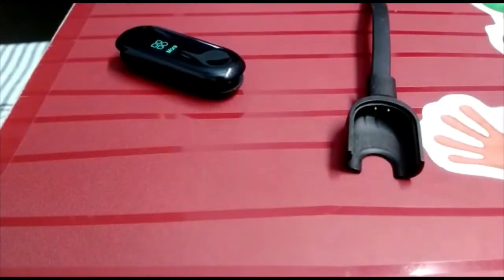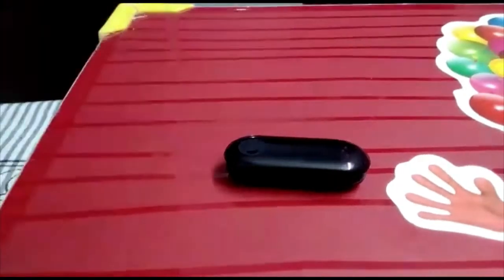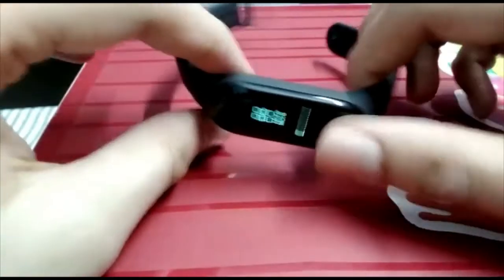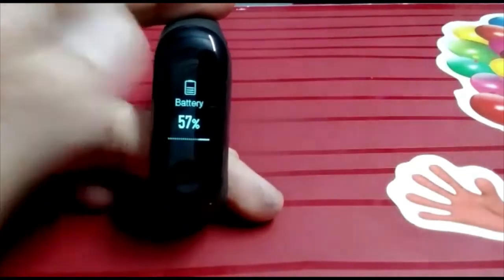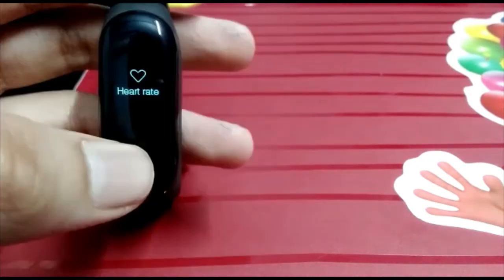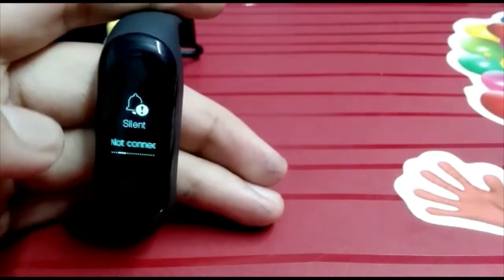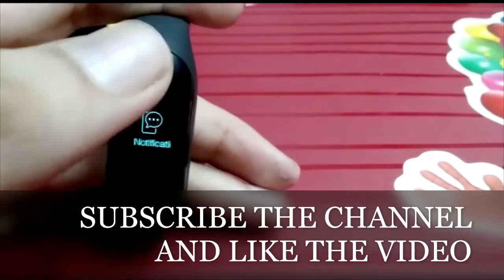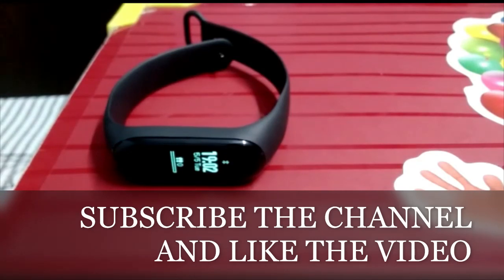MI BAND 3 REVIEW AND FEATURES